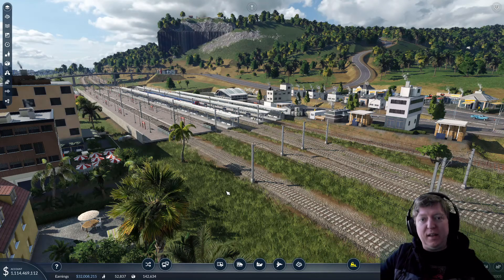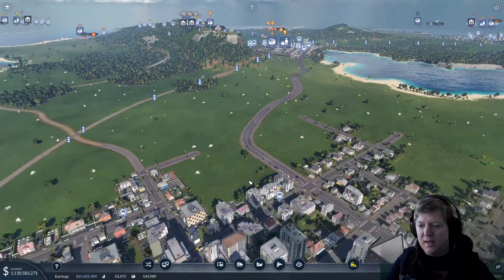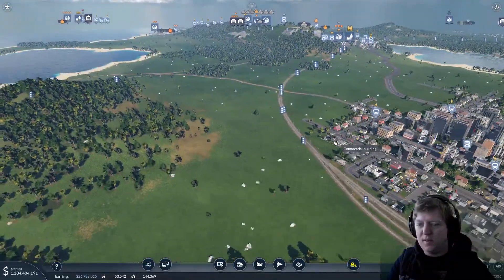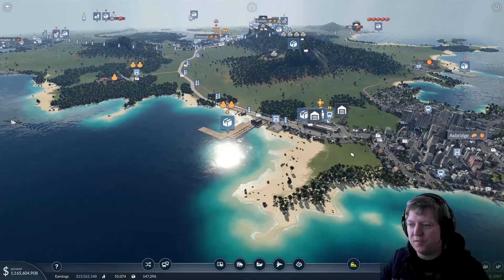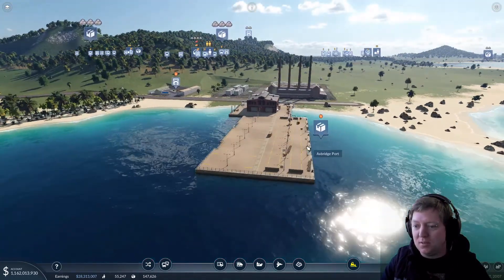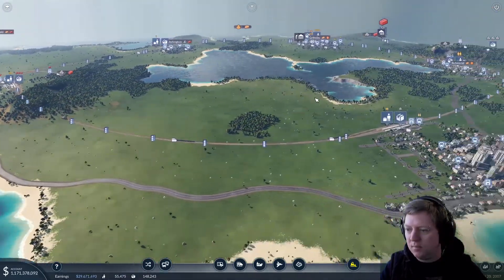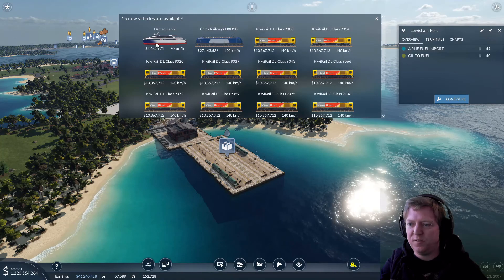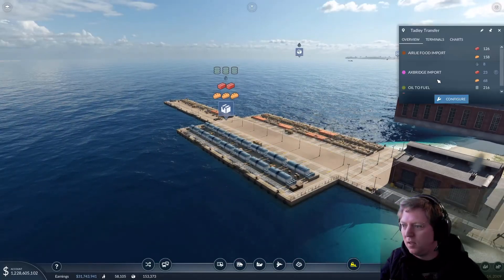TRANSPORT FEVER 2 - Let's Play with KMDolph - Season 2 #14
Hello everyone and welcome to the 2nd season of my Transport Fever 2 Let's Play series.

Today, I continue setup work on my empire by completing the first of 2 Main Island HALO LINES!

I have made a few deliberate decisions with this series ie. running with a lot fewer industries in an effort to see if the game will allow me to create freight hubs and utilise them in the best possible way to allow me to provide freight to all possible townships that require certain freights.
Some towns need only 2 types, some need 3!!!

Check out today's episode and leave a like on the video.
Comment your suggestions for the series and get something named after you.